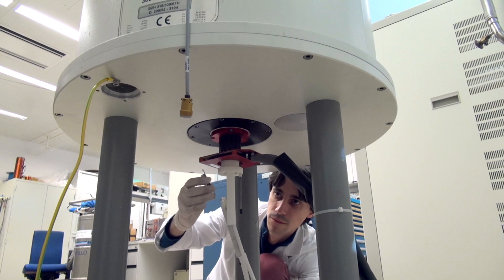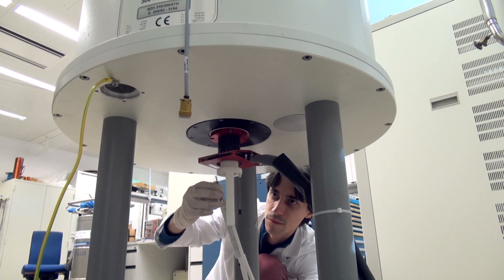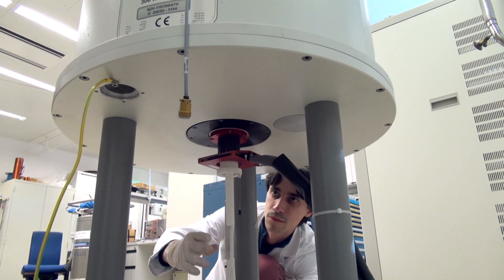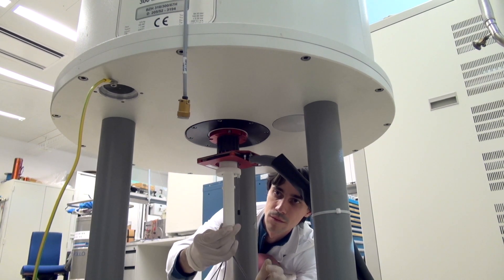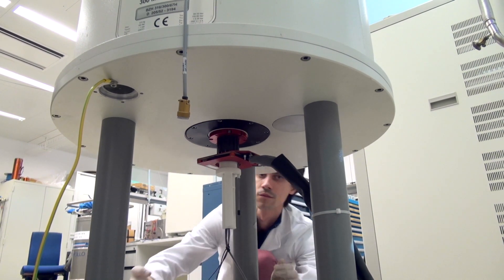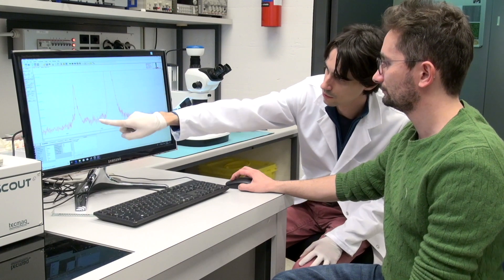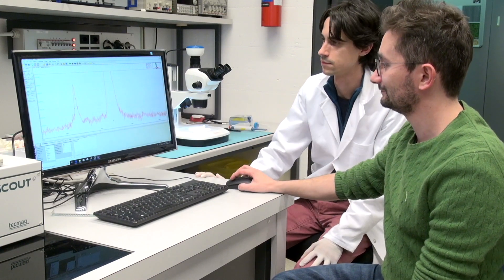Bringing magnetic resonance to fertility treatment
EPFL spin-off Annaida is developing a magnetic resonance system that can detect the chemistry inside the tiniest living organisms. The technology’s initial application will be in the field of fertility treatment, where it will be used to assess the viability of embryos before implantation. The company has just raised one million Swiss francs to support clinical trials.